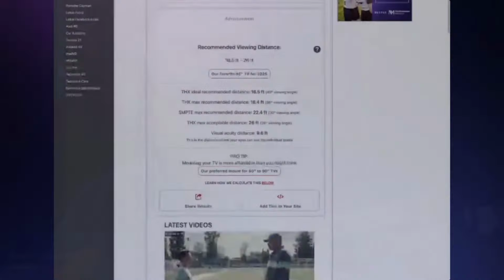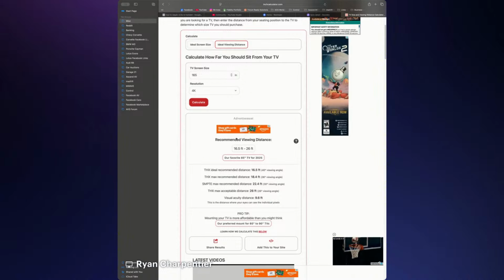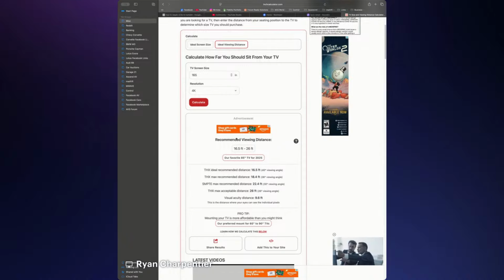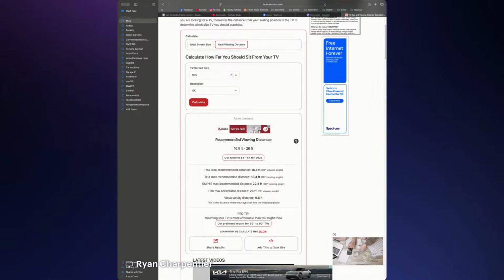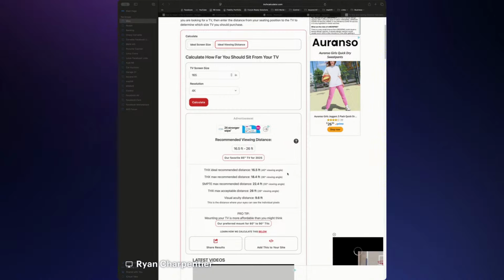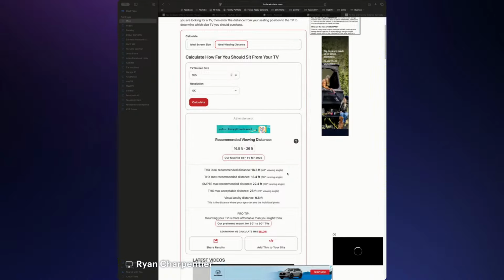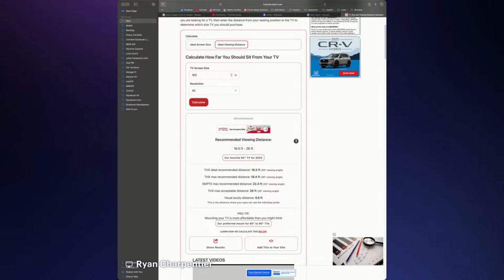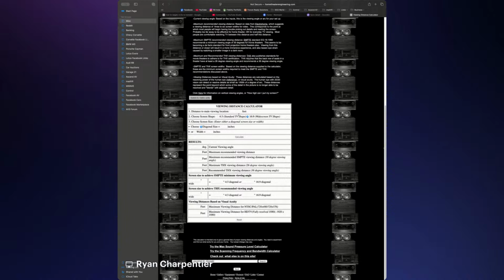The Solo Experience - Screen Size vs Distance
Screen Size vs Distance

Welcome to the podcast dedicated to AV enthusiasts, by AV enthusiasts! If you have questions, I may have answers. Come join me as I discuss the latest happenings in the world of AV and home theater as well as answer questions directly from chat.

Please note that if you are joining us live, I do take live questions, but answer in the order that they are received. Hangout with me and enjoy the stream. I will get your question!

Have questions or need some new gear?